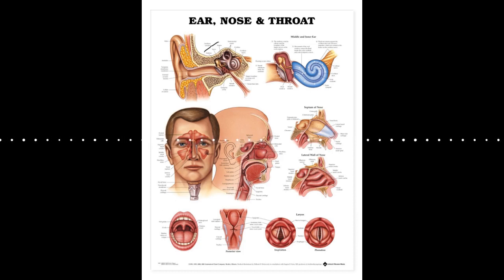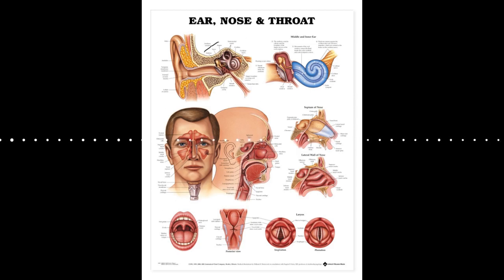ent1111111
ent 1